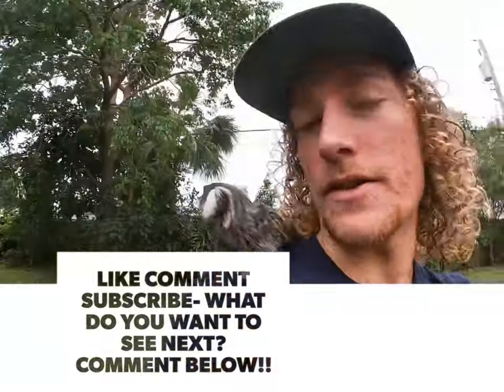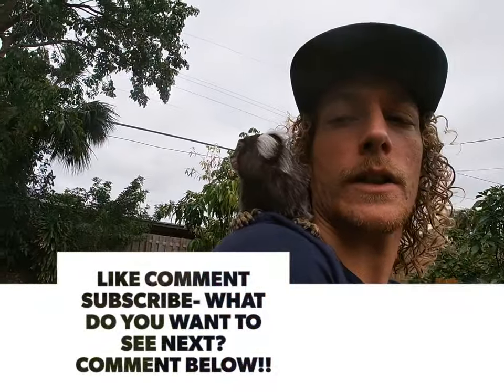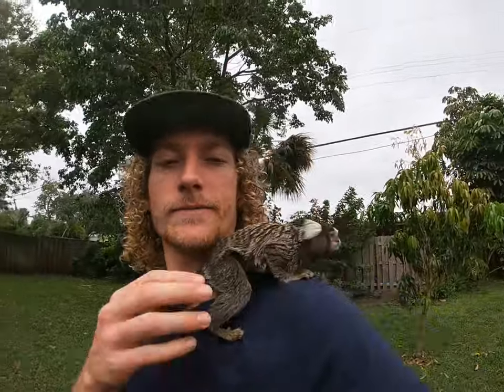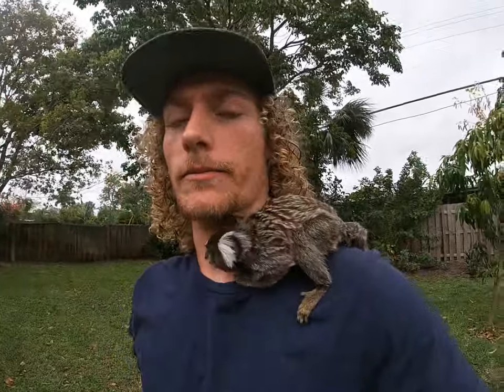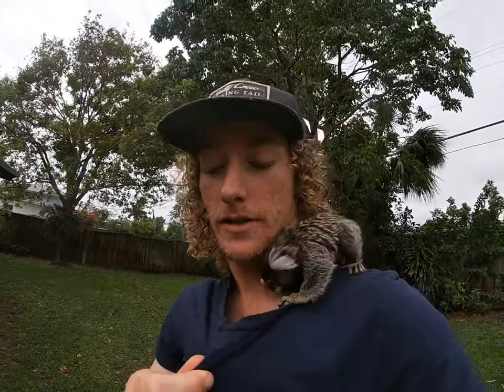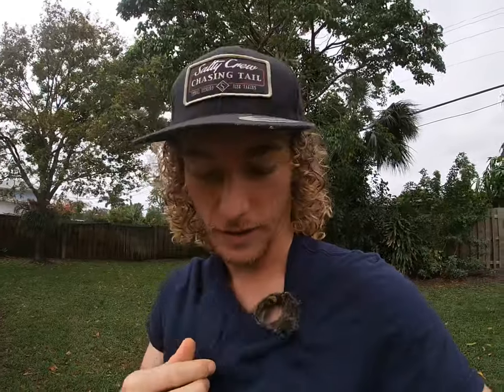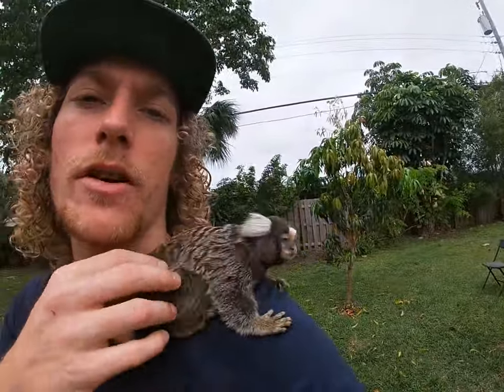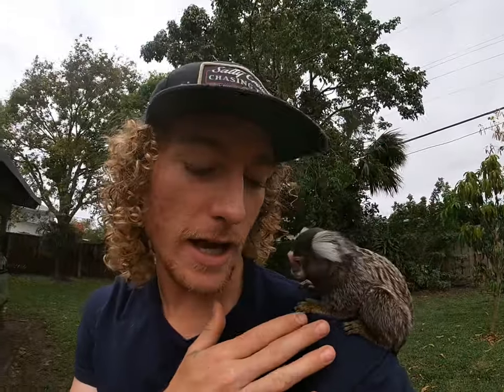So you think you want a marmoset monkey?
ZERO- is a marmoset monkey this is my first video about him , please comment below things you would like to know about his way of life as a pet THANKS SO MUCH !